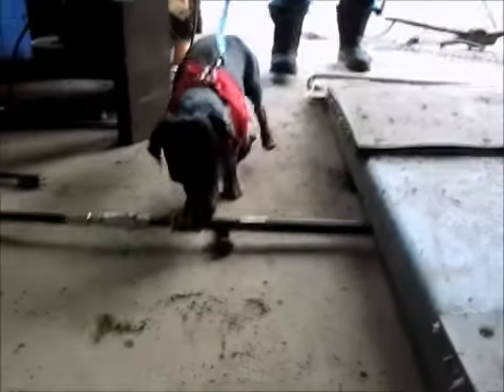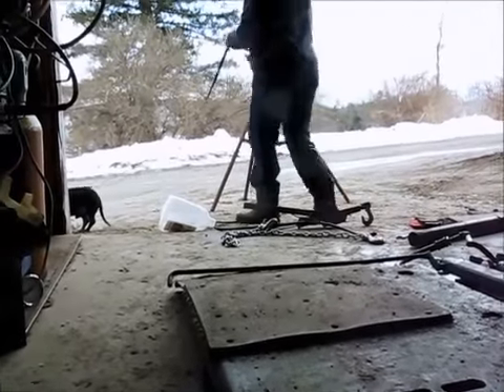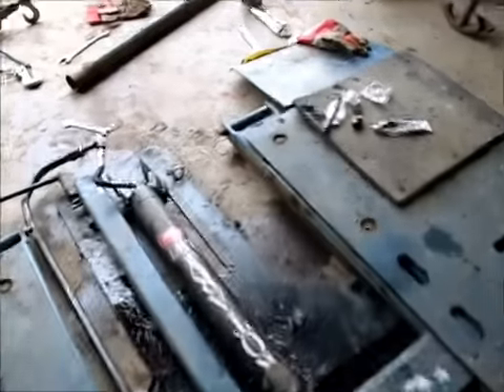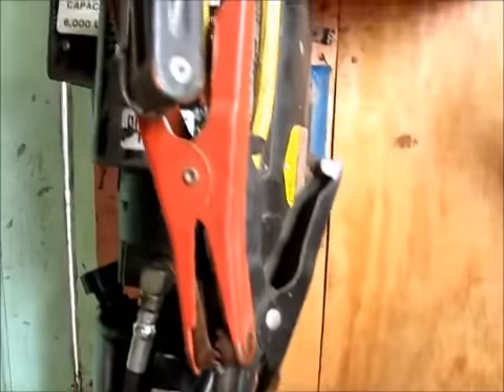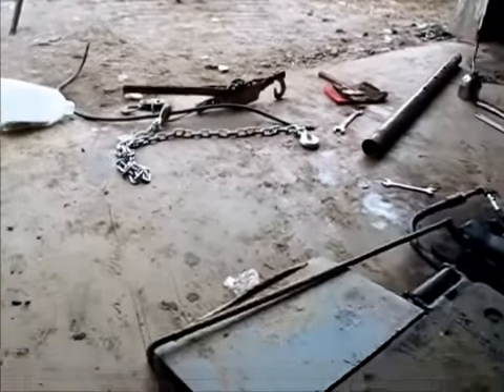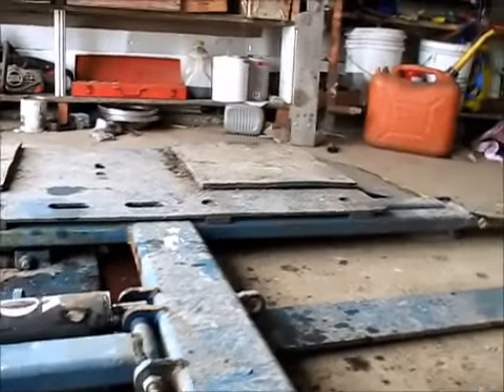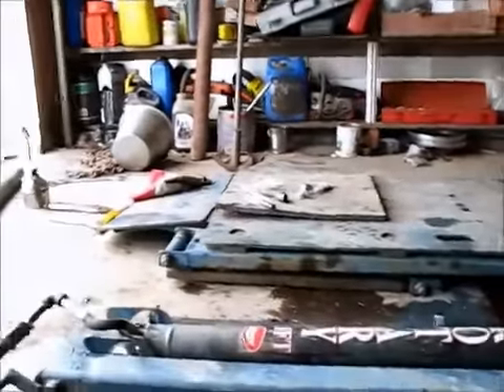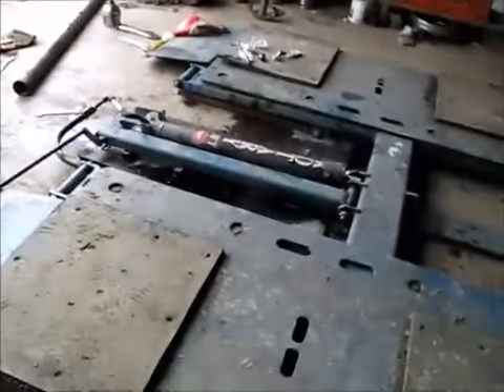Auto Lift mechanism placement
Oh I like this..